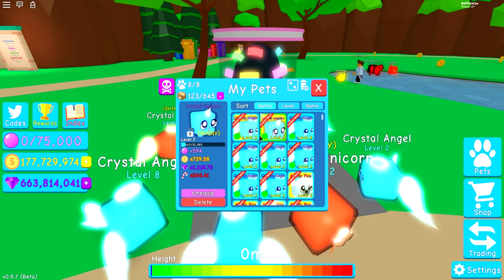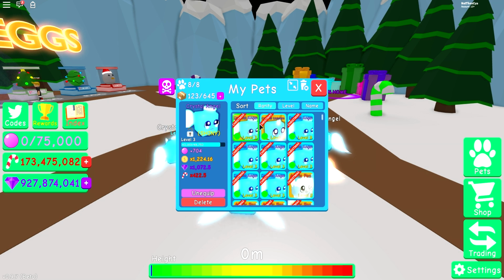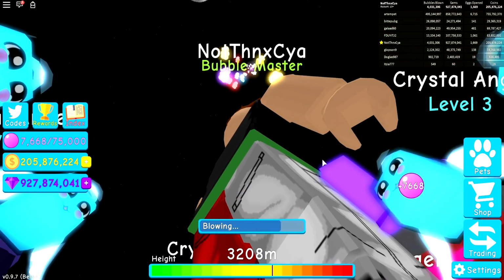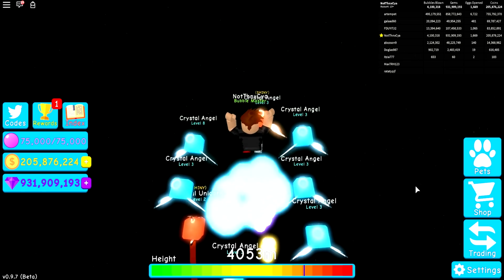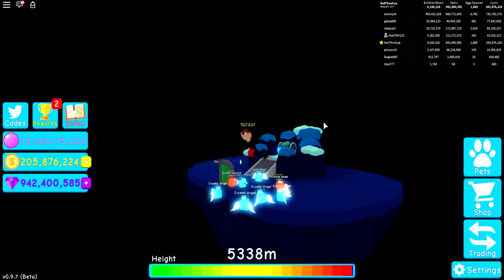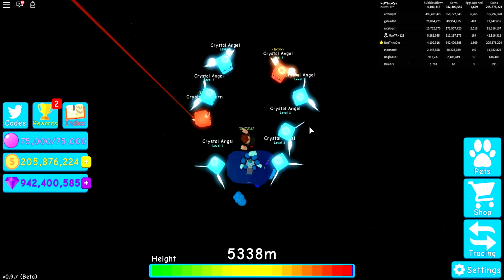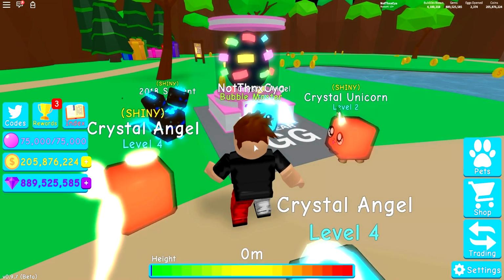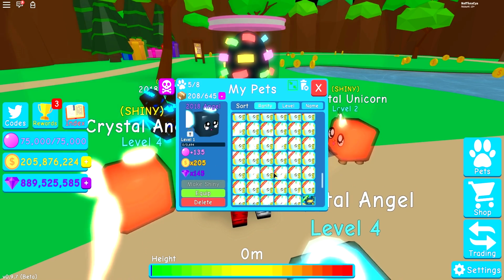*UPDATE* NEW YEAR EGG, SHINY LEGENDARY 2018 SERPENT | Bubble Gum Simulator Roblox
Roblox Bubble Gum Simulator Update 8

NEW THNXCYA SMASH T SHIRT!

 Welcome to Bubble Gum Simulator! Collect coins to buy better Bubble Gum and Flavors.

The bigger your bubble, the higher you can jump into the clouds! Hatch cute pets from eggs to help you along your journey!

🚨 UPDATE 8 🚨
⭐ New Year's Event! ⭐
🥚 Limited time New Year's Egg! (Located at Spawn)
🐇 8 Limited Time Pets!
🎆Fireworks in the sky over the Main World!